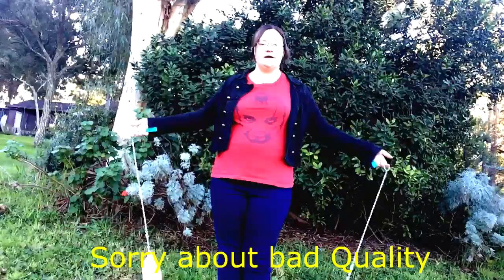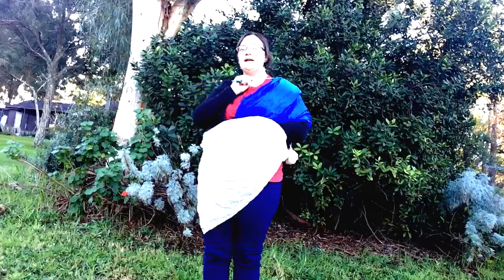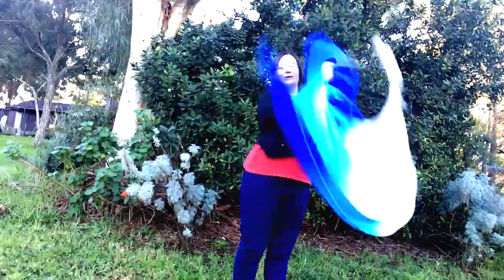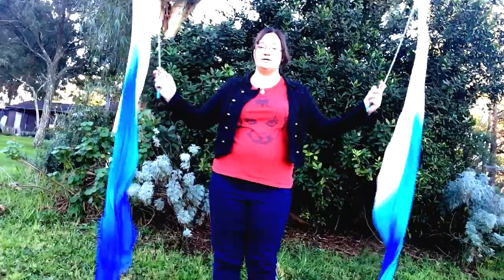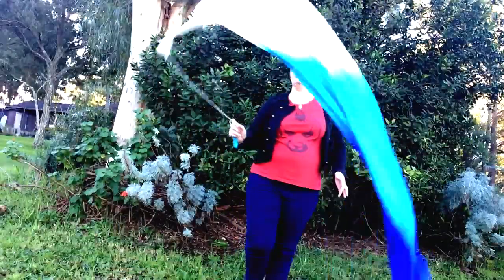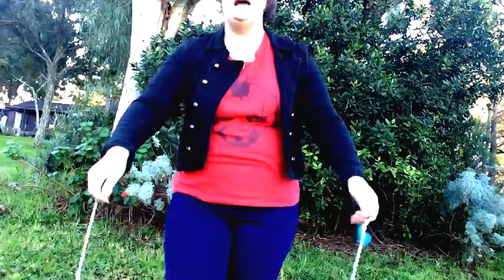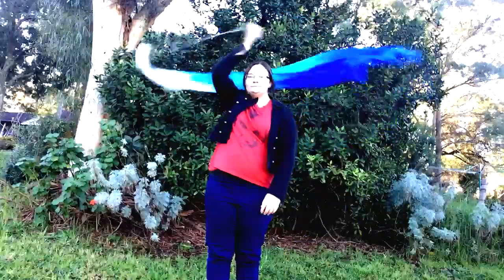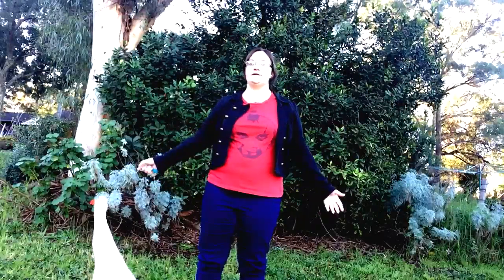Veil poi Lesson #2 // Veil Problems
Some of you guys have asked about the problems involving Veil Poi such as how to not hit yourself in the head...
Well here is how I do it.
Also very sorry for my quality when I'm outside, my camera made me a lil tooo white